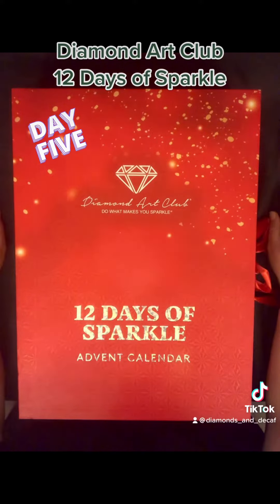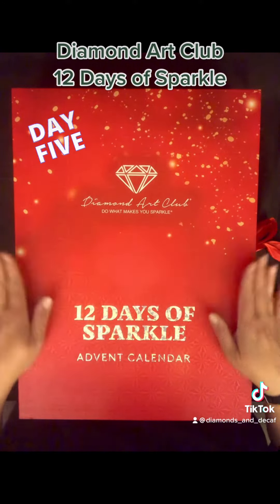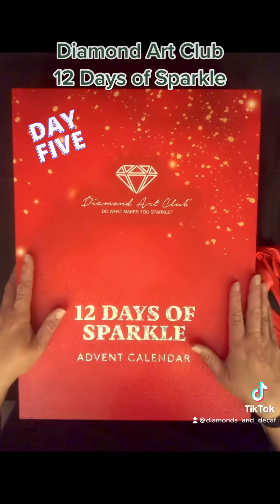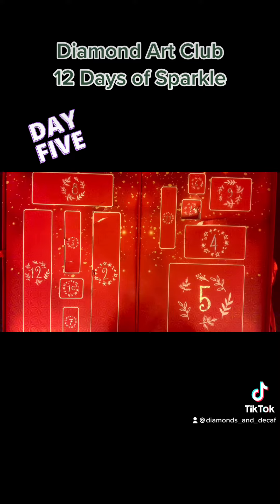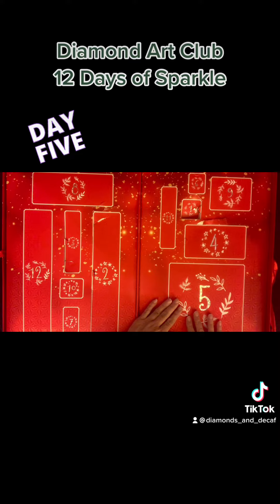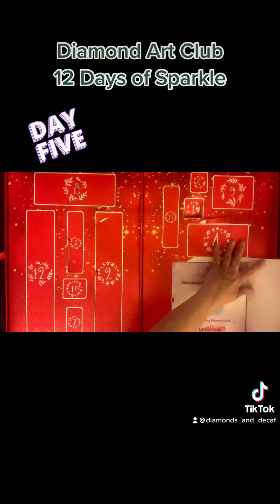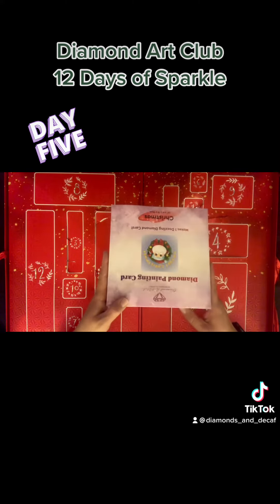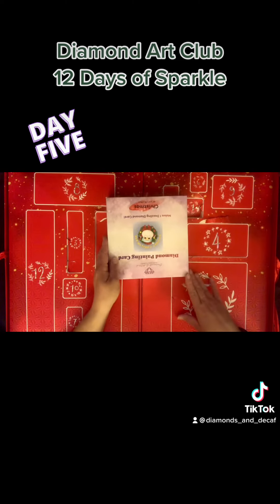Diamond Art Club Advent Calendar day 5.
Diamond Art Club Advent Calendar day 5. diamondartclub diamonds_and_decaf advent calendar